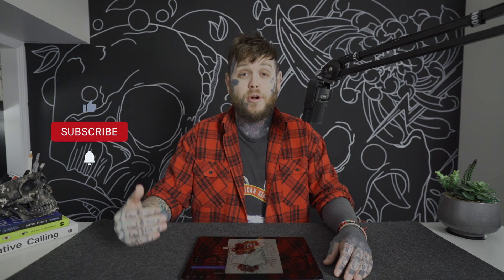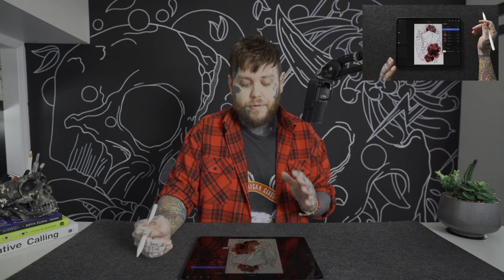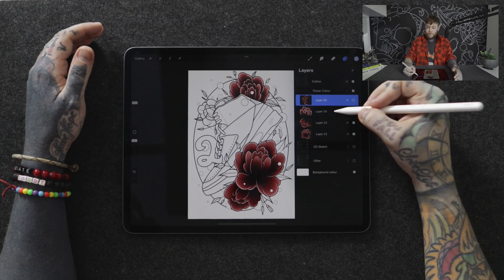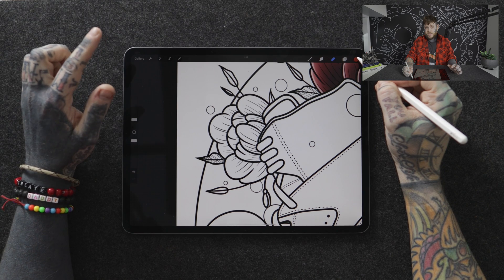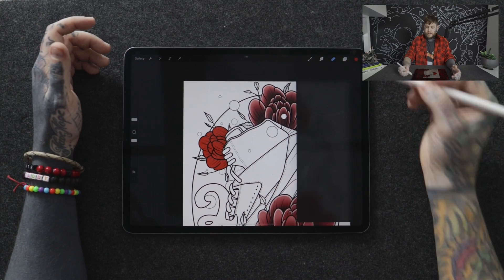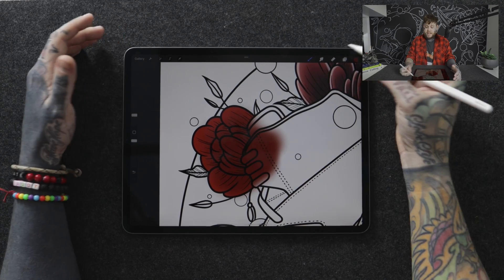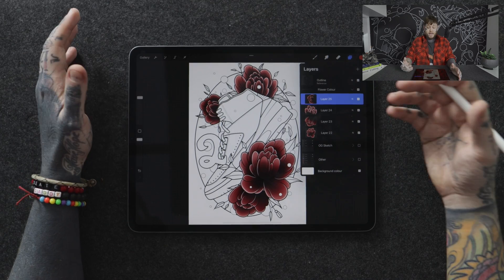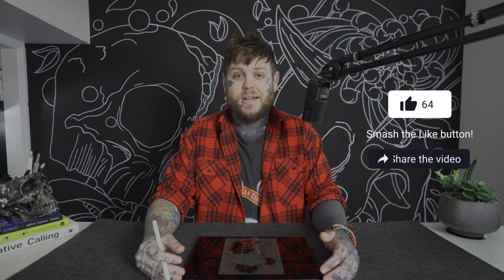Procreate 101: The BEST Tips To Colour Better In Procreate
Learn how to color your sketches digitally & work better with color in Procreate with some of my best tips, tricks, and techniques. Procreate is an amazing app, so let's learn how to go further with color and make some amazing designs. In this video, I will be using my iPad Po with Apple Pencil.

App: Procreate
Tablet: iPad Pro + Apple Pencil
Stand: Sketchboard Pro for iPad
Camera: Sony A7Sii + Canon M50
Camera Cage: SmallRig Cage for Canon EOS M50/M50 II/M5 2168
Lens: Sigma 16mm f/1.4 DC DN Contemporary Lens for Canon M-Mount
Light: Aputure MC RGBWW LED Light